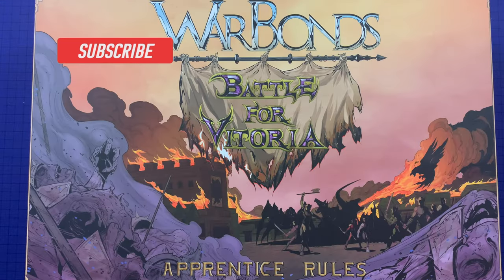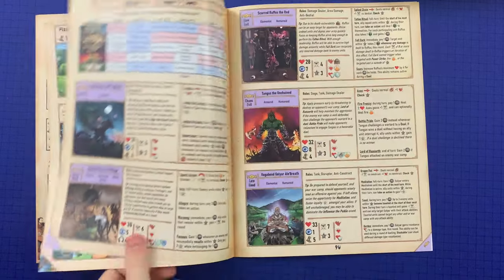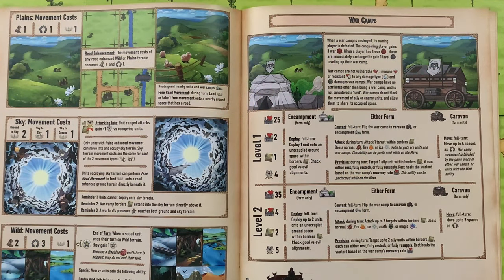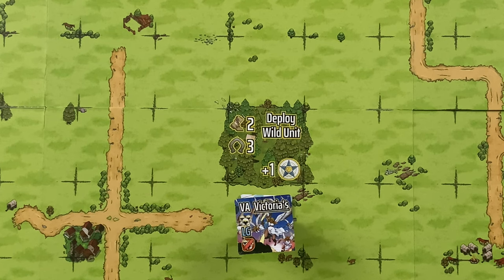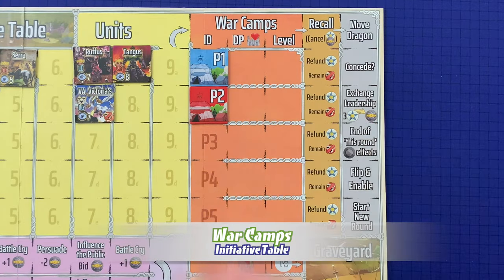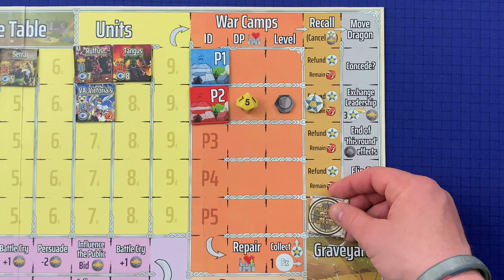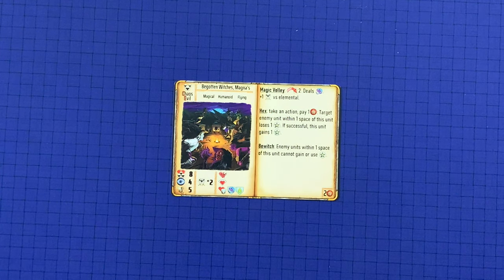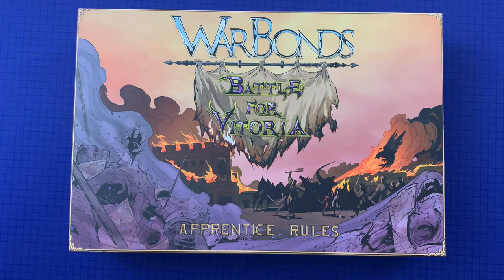How to Play Warbonds: Battle for Vitoria - Part 1: Setup & The Basics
Launching on Kickstarter Nov 1, 2023
TIME STAMPS
00:00 - Intro
01:17 - Win/Loss Conditions
01:48 - Setup
05:27 - Terrain
09:57 - Initiative Table
  - 09:58 - Units
  - 13:14 - War Camps
  - 14:53 - Recall
  - 15:57 - End of Round & Events
  - 21:13 - End of Game